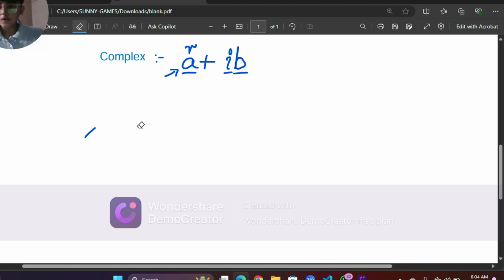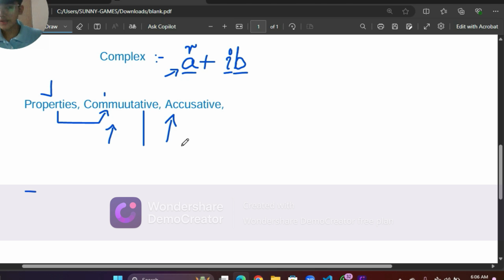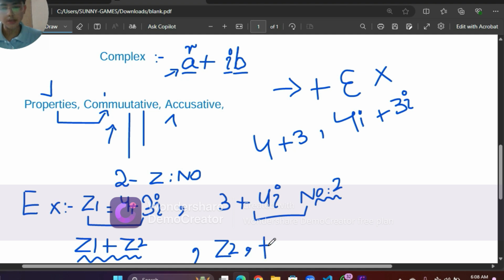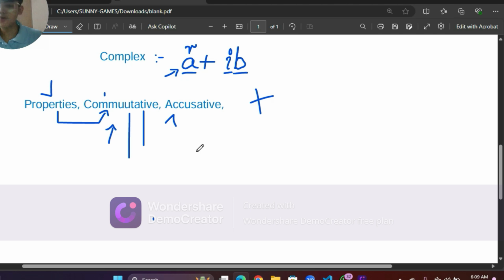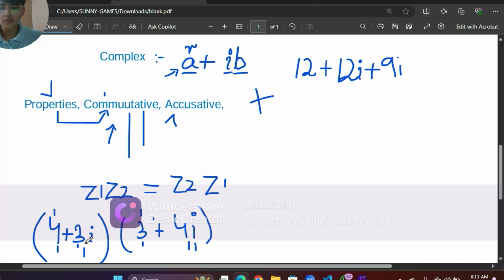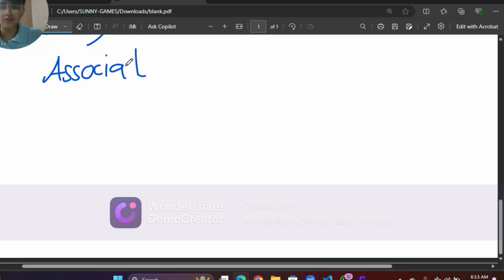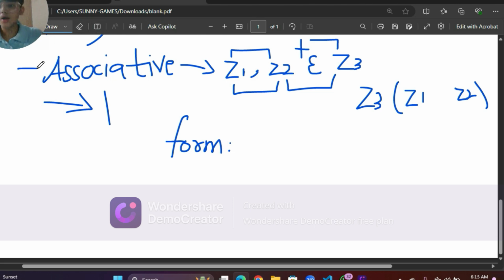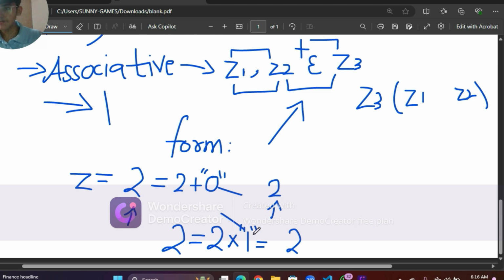EX 1.2, Introduction Mathematic, Properties of a Z Number